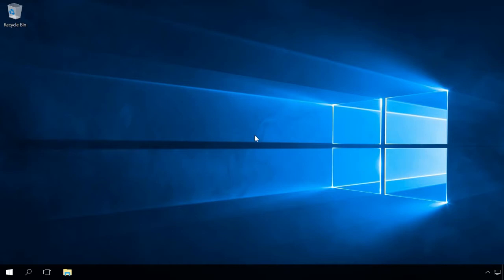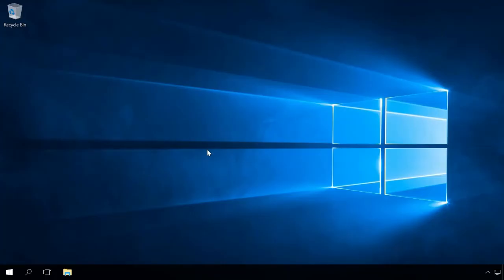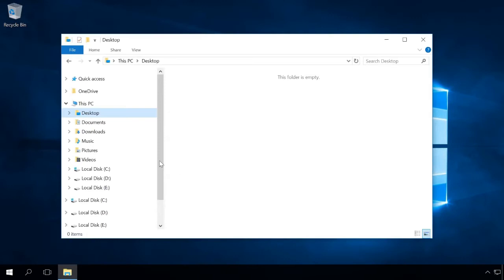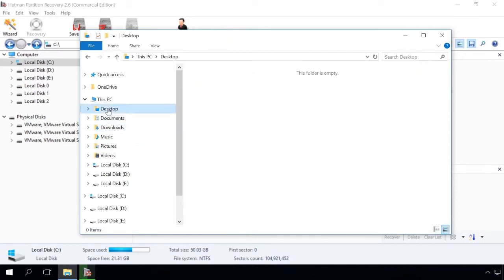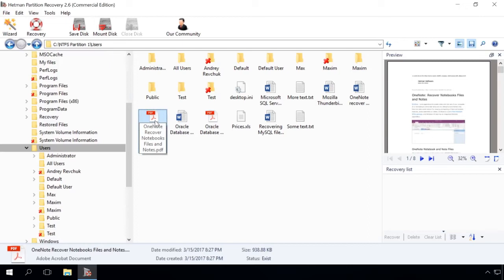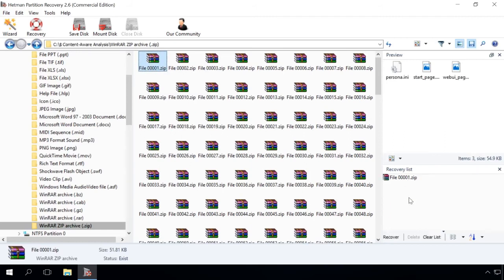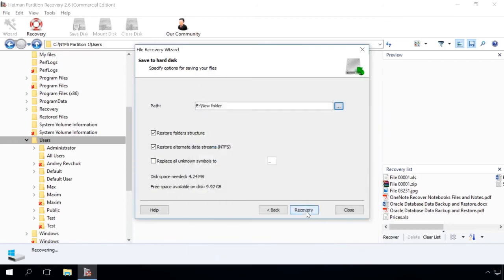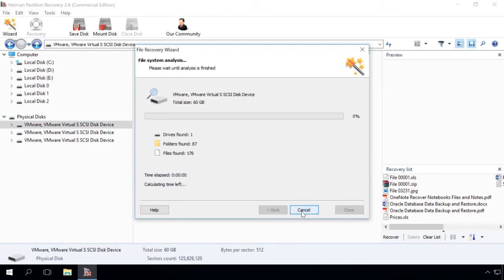How to recover data after resetting windows 10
recover data